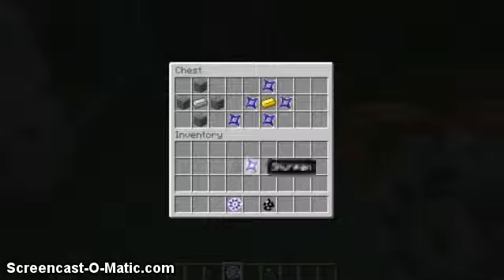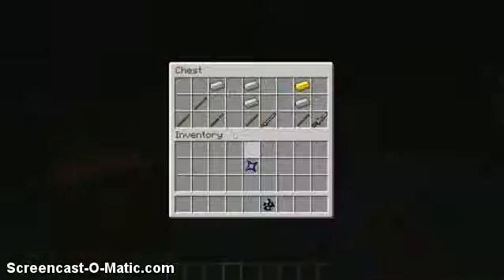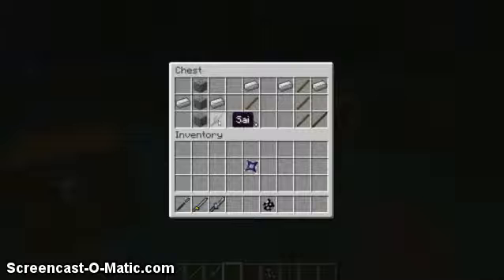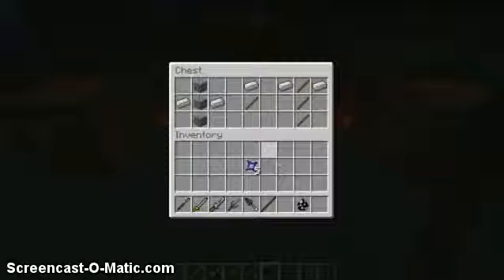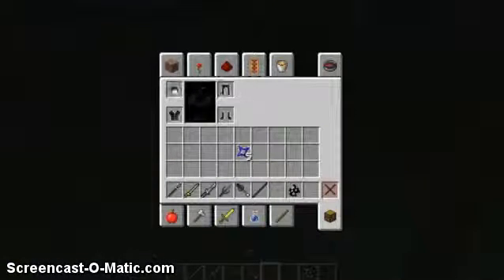Minecraft Mod Showcase: Ninja!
Ever wanted to be a ninja?
Ever wanted shurikens to be added into your game?
Ever wanted ninja to randomly spawn around the world?
With his mod, now you can! What this mod does is that it adds in ninjas that randomly spawn around your world, and also allows you to craft weapons like Shurikens, Sai, Bo etc. You can also craft ninja armour and cloth!
A really small mod that needs modloader to work, and this mod will be Forge compatible soon!
Want to download the mod? Link in the 'Links' section below!

LIKE/FAV ALWAYS APPRECIATED

RAT IF YOU ENJOYED THE MOD SHOWCASE
COMMENT IF YOU WANT US TO ADD THIS MOD INTO OUR MODDED SURVIVAL

-Commentator-
Glenn (Glenn_SGCraft)